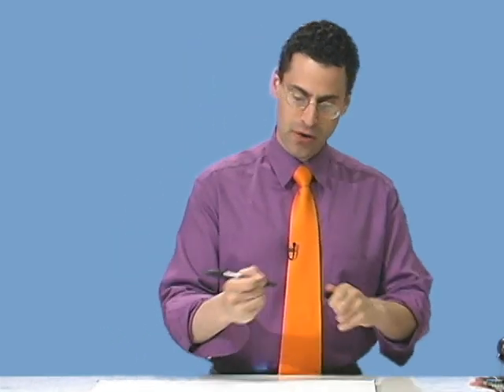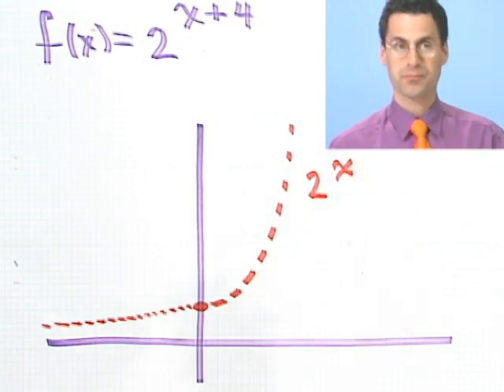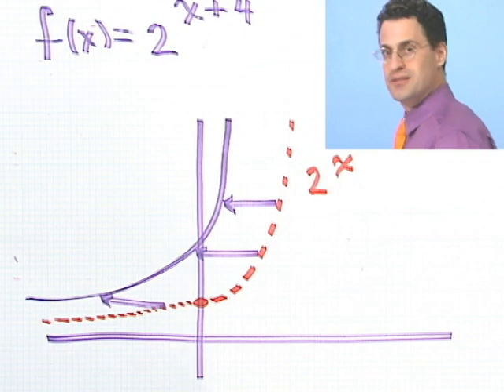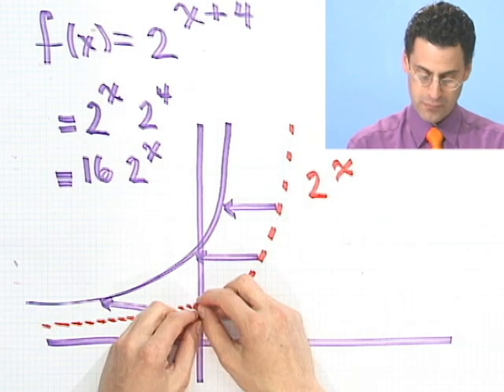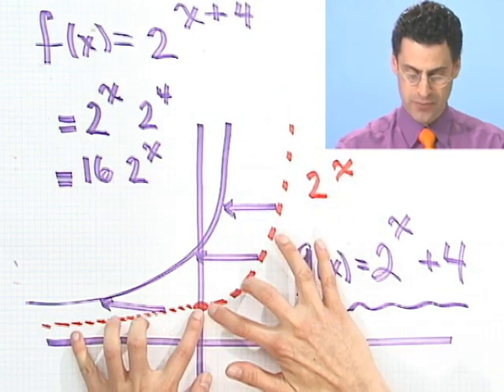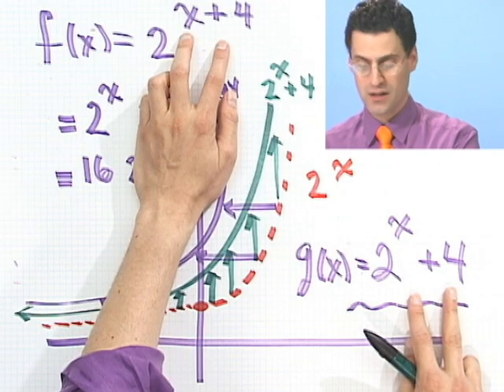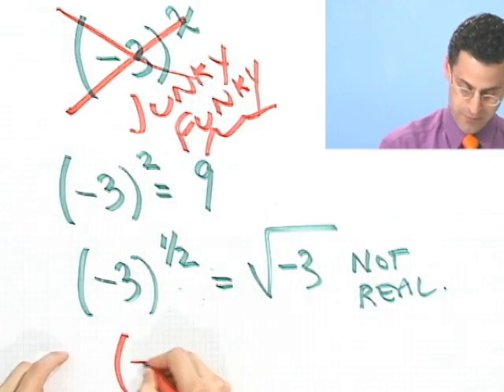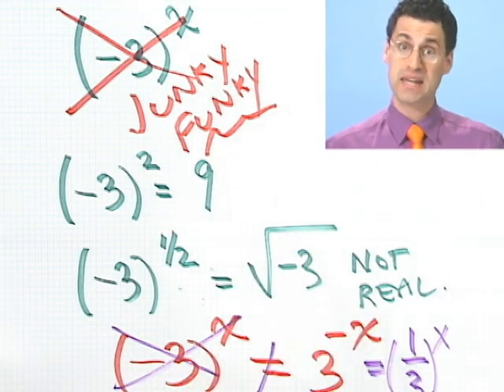Graphing Exponential Functions: Another Example